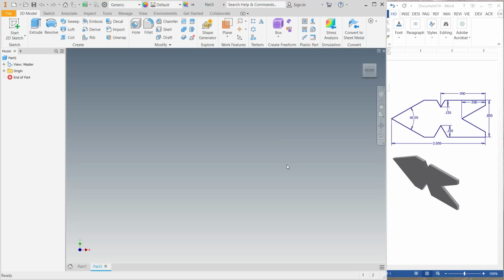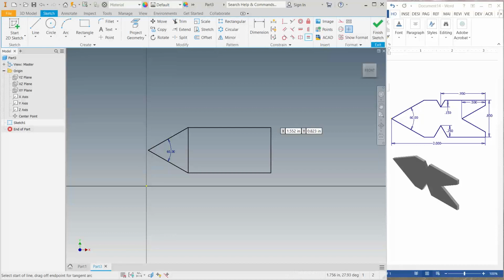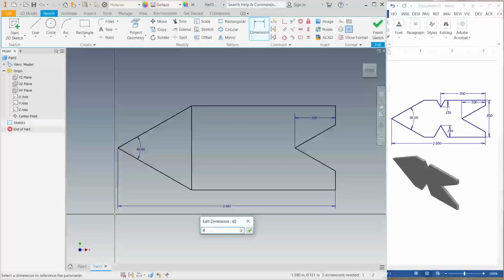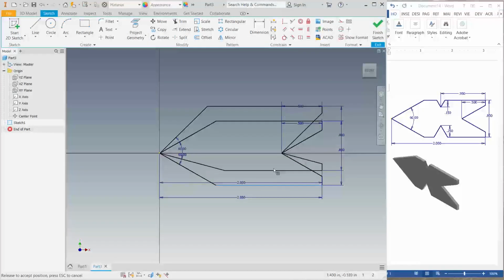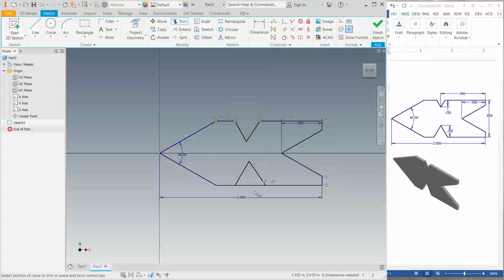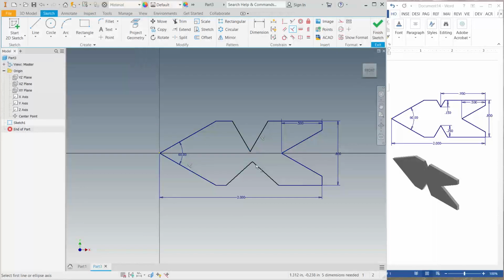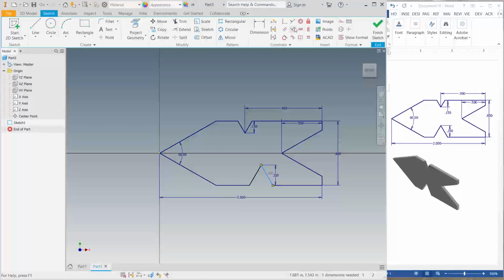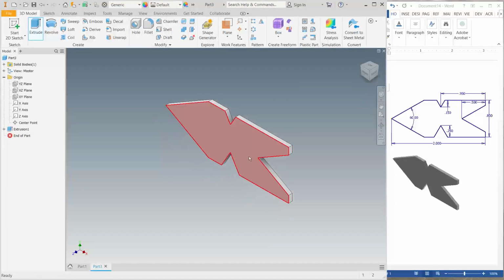Inventor - Chapter 2 - Video 7 - Autodesk Inventor Lesson 4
This course requires the textbook "101 Autodesk Inventor".

Search for "101 Autodesk Inventor"